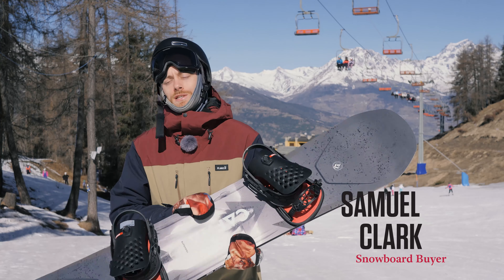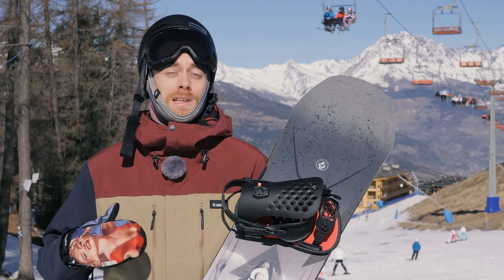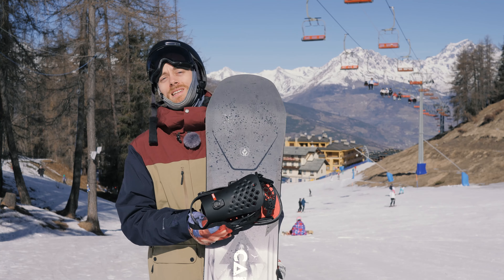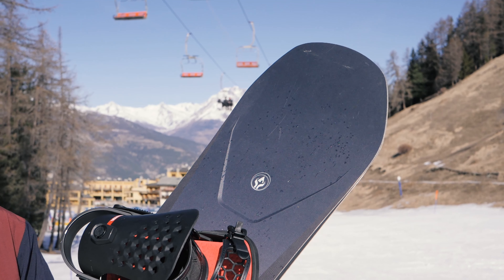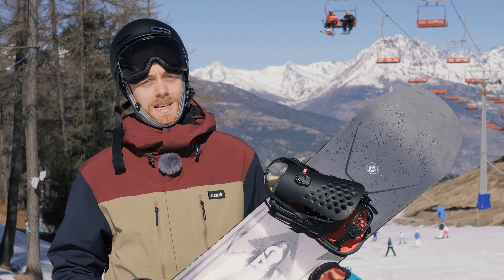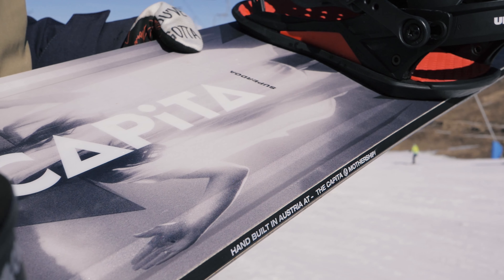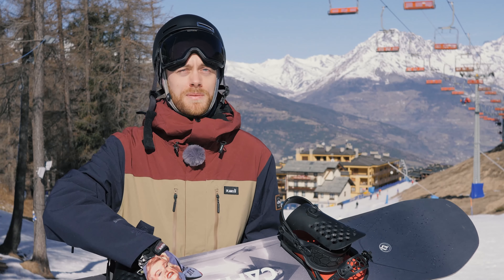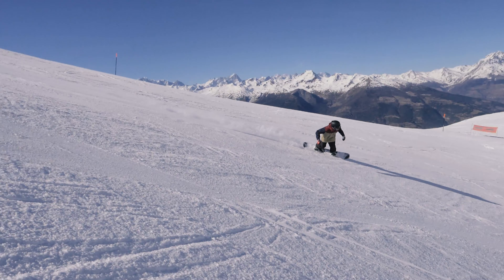Capita Super Doa 2020 Snow+Rock Snowboard Review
When one of the most decorated snowboard designs in history gets supercharged, what do you end up with? The Super DOA from Capita! Building on the industry-changing foundation set by the original model, the Super DOA benefits from the same shaping and camber theory as it's namesake, and throws in some of the highest end technical attributes available to the Capita team.

The core gets an update, with Capita's new FSC Certified 3D Hover Core, providing not only a decrease in weight but increasing pop and yielding a higher impact resistance than ever before. It doesn't stop there though, with the addition of Kevlar-bound sidewalls, a woven blend of carbon and flax for increased response and dampness and a super-fast sintered base. The Super DOA is an absolute weapon all over the mountain.

One of the poppiest and fun boards you can ride within the confines of the resort, the Super DOA is a tasteful and timeless improvement on an all-time classic. We love it and we know you will too.